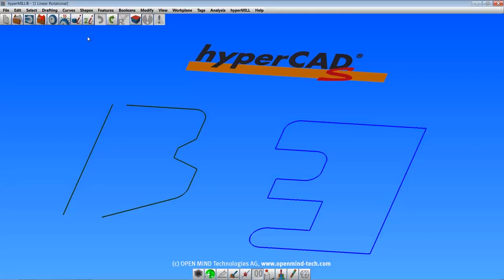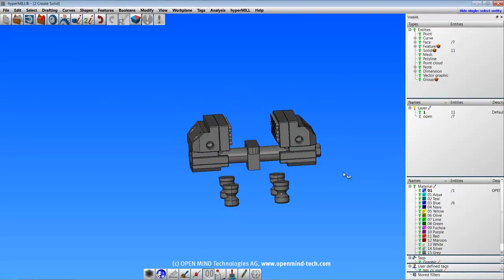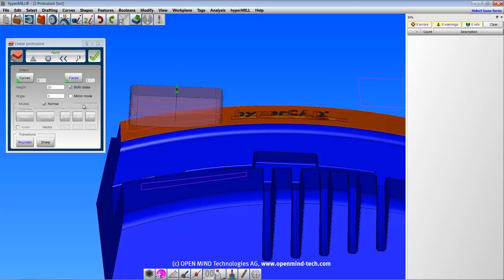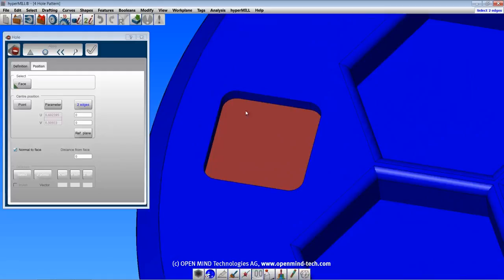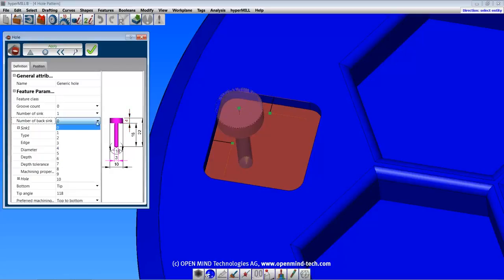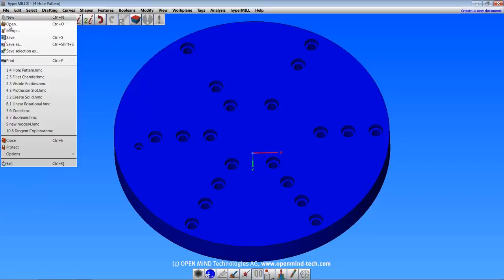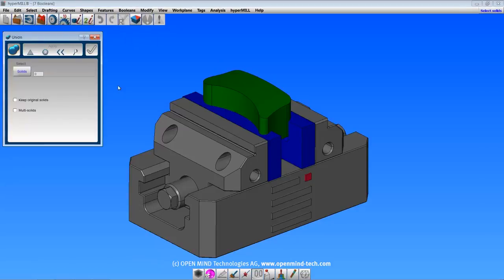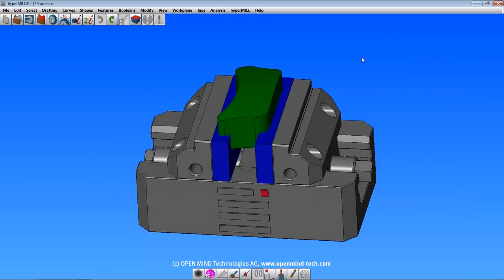CAD for CAM software hyperCAD S Tutorial Part 13 Solids YouTube